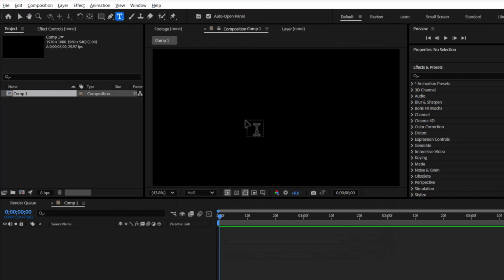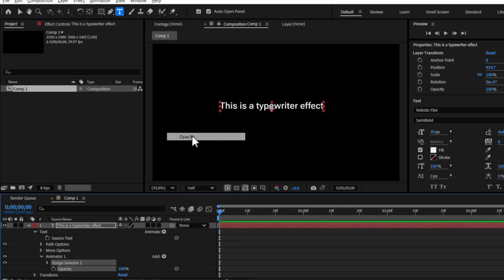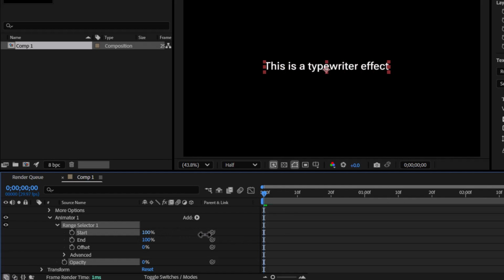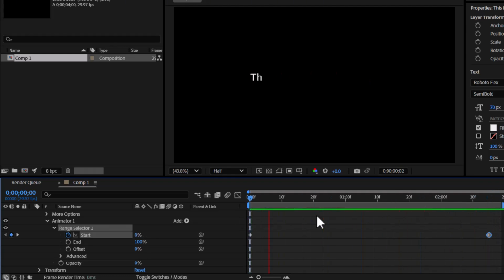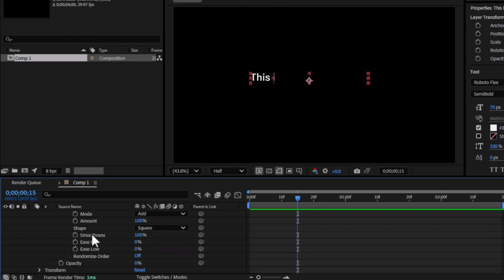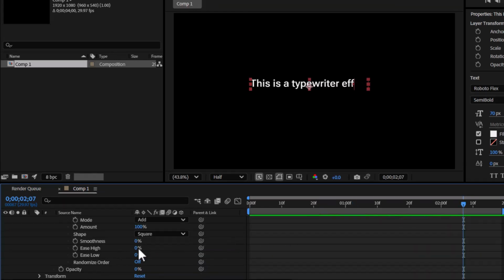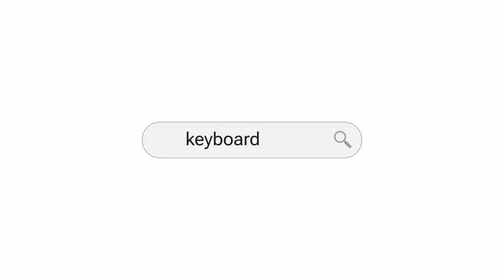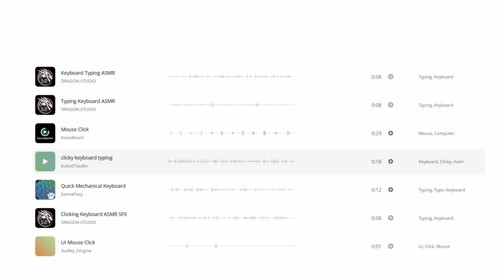After Effects Tutorial Smooth Typewriter Text in 90 Seconds - 366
Learn how to create a clean, smooth typewriter text animation in Adobe After Effects – in just 90 seconds!
This quick tutorial walks you through the essential steps to bring your text to life, whether you're making explainer videos, motion graphics, or digital presentations.
In this video, you’ll learn:
• How to animate text one letter or word at a time
• How to use the Range Selector and Opacity properties
• Pro tips: controlling smoothness, timing, and animation style
• How to sync sound effects for a more realistic typewriter vibe
🎯 Perfect for:
• Beginners learning After Effects
• Motion designers looking for quick text effects
• Creators making dynamic videos with clean typography
🎧 Suggested keywords for sound effects:
keyboard click, typewriter keystroke, typing sound effect
🛠 Tools used:
💬 Got questions or requests? Drop them in the comments – I read them all.